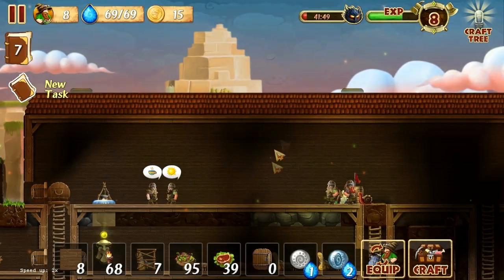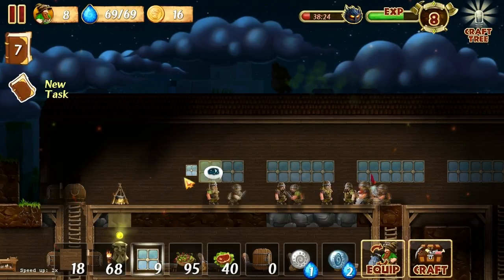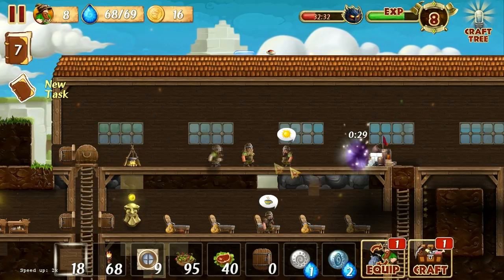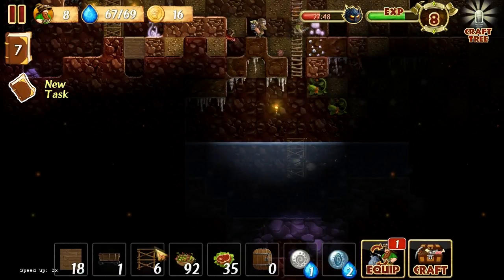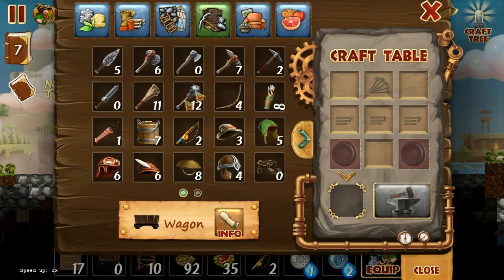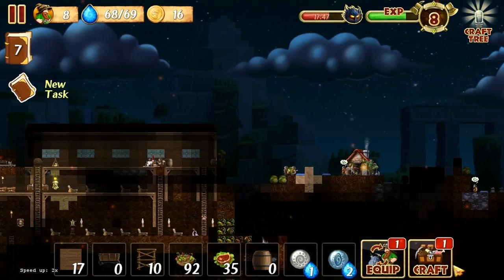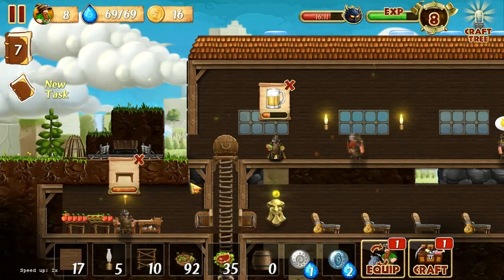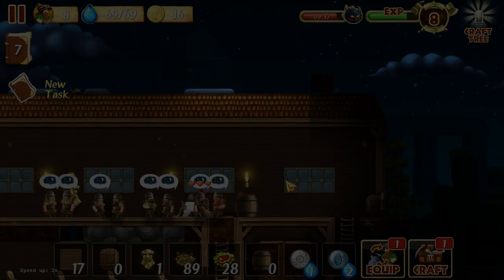Let's Play Craft the World - Episode 12 - BeerQuest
We move our society into the future by ensuring that there will never again be a shortage of intoxicants.

What is Craft the World?